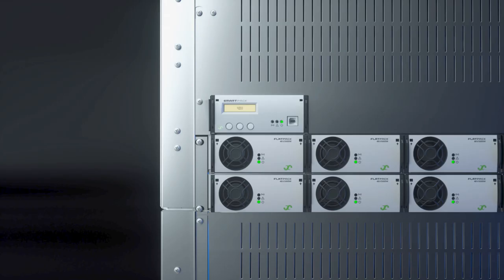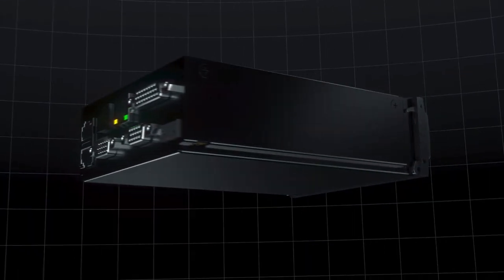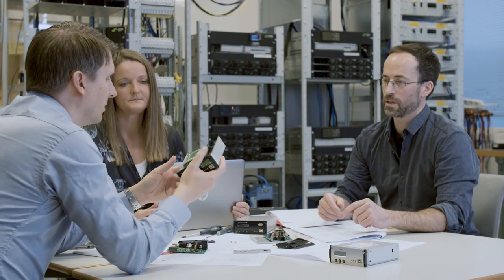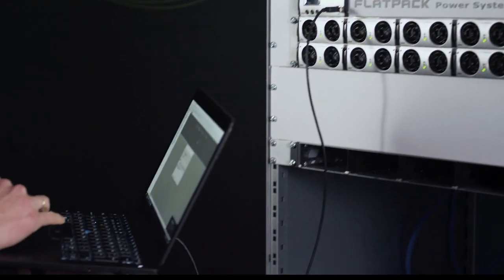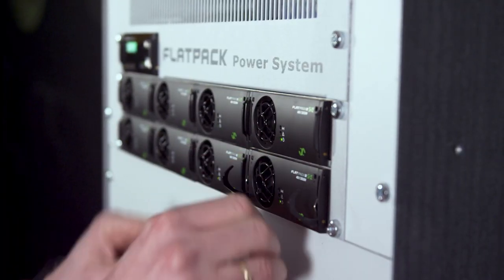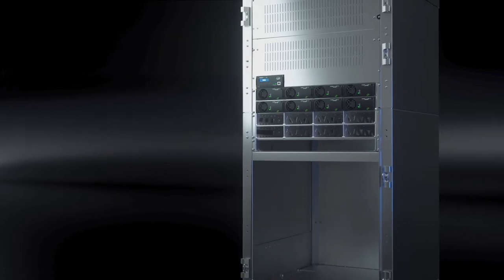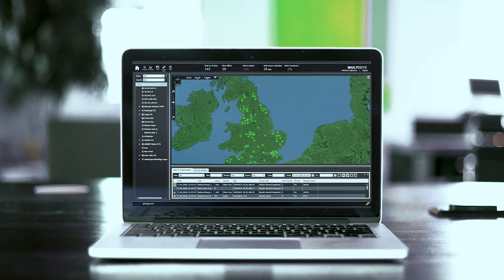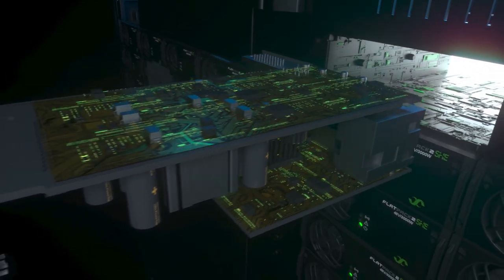Meet the Eltek Smartpack-R - Retrofit Controller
The Smartpack-R is a replacement for the first generation, Smartpack 1, controllers, manufactured and sold between 2005 to 2014 It has the same form factor, i.e. the same dimensions and connections as the original Smartpack 1, and is fully backwards compatible.

It is a simple idea with tremendous effect: Replace your old first-generation Smartpack controller with the Smartpack-R to make your power system ready for a high-speed, high-capacity and connected world. This retrofit controller will bring your existing power system in line with current requirements, prolong its lifetime and thereby reduce both the life time operating costs and the need for new investments in power. It is like equipping your power system with a new brain – only with no pain or associated headache.